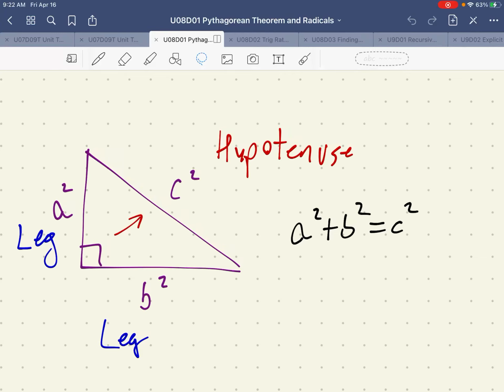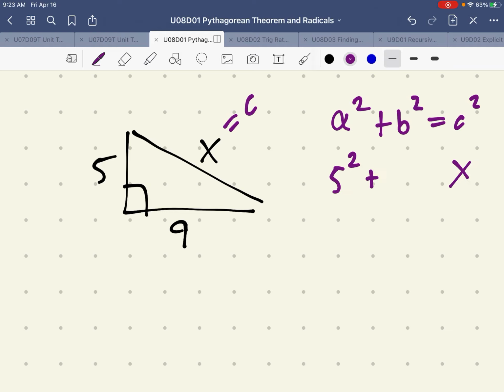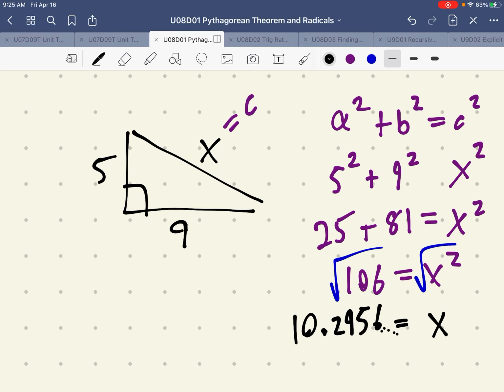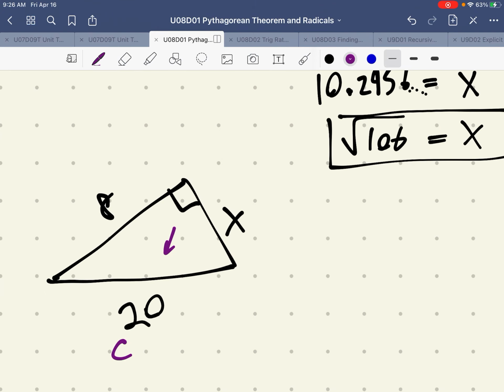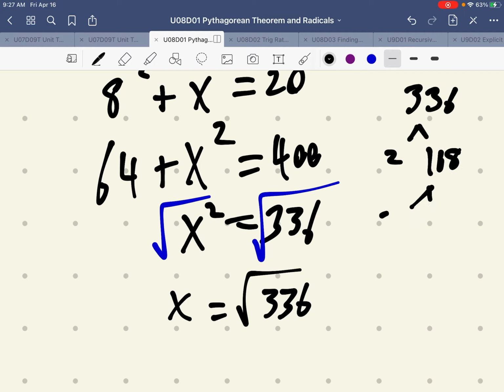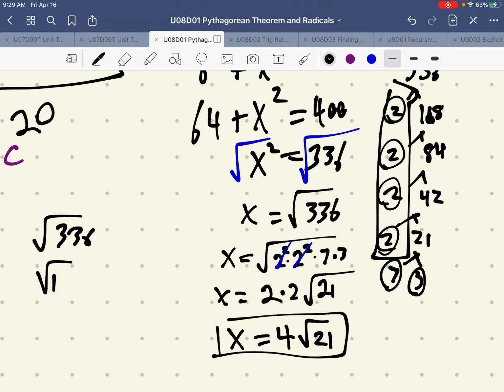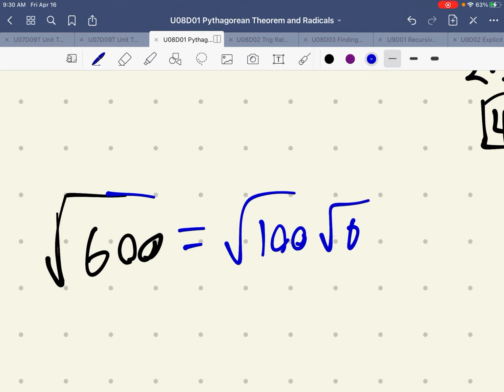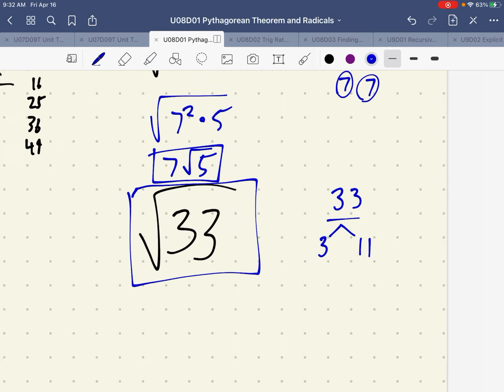U08D01 Pythagorean Theorem